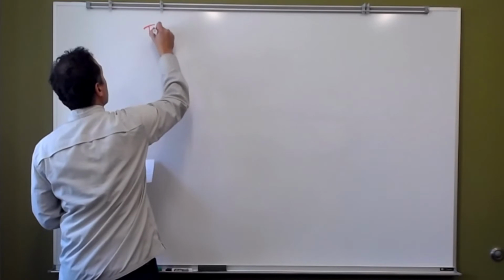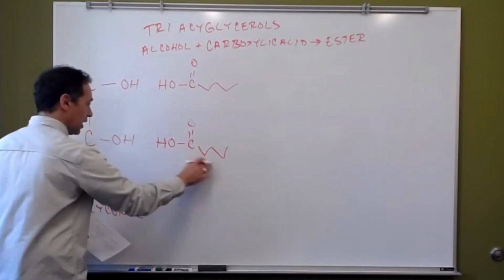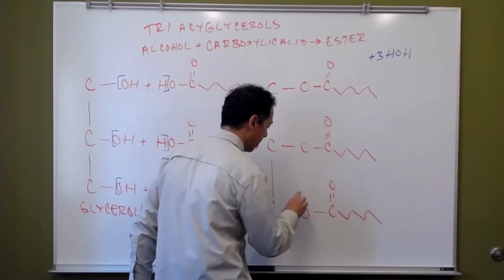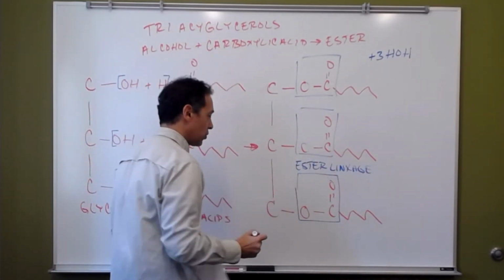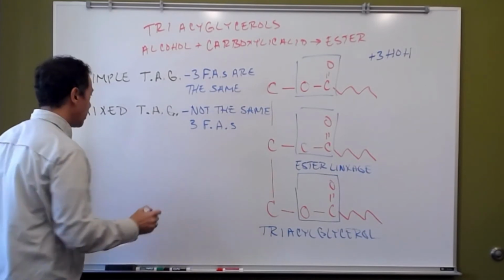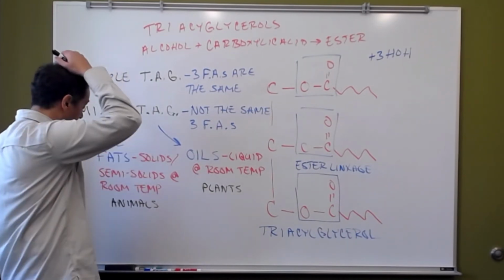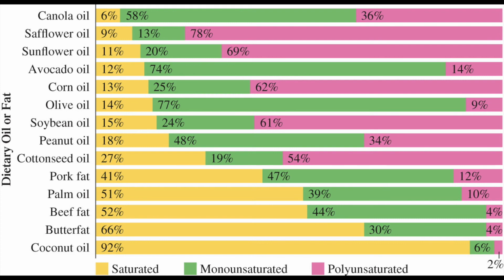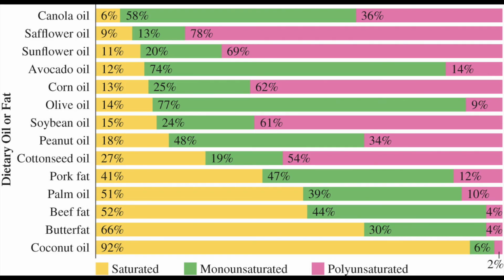Intro to Energy Storage Lipids